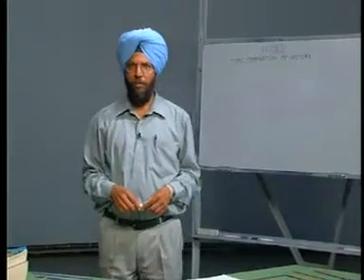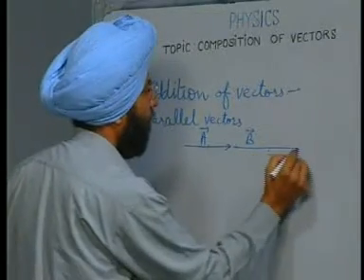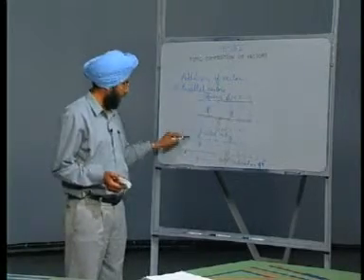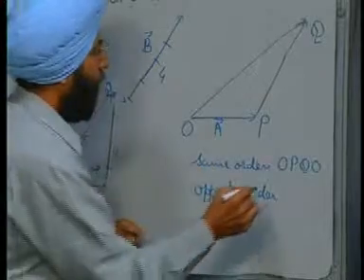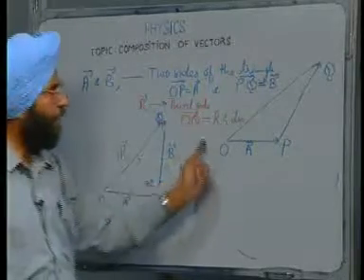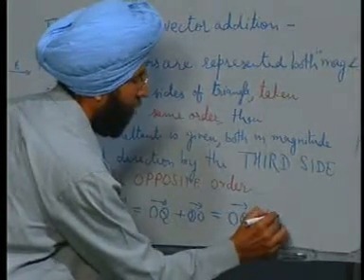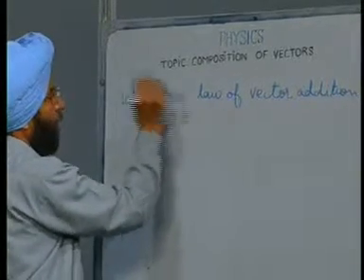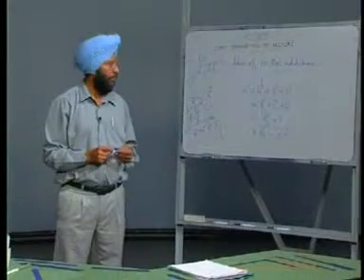Compilation Of Vector part1